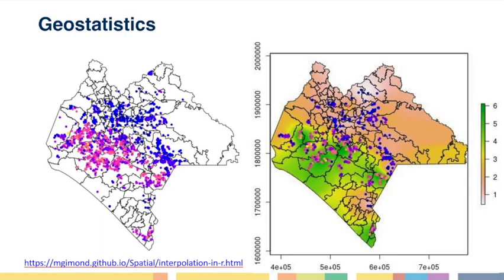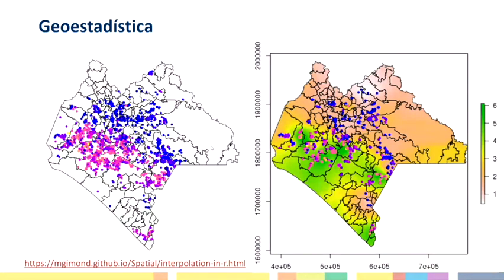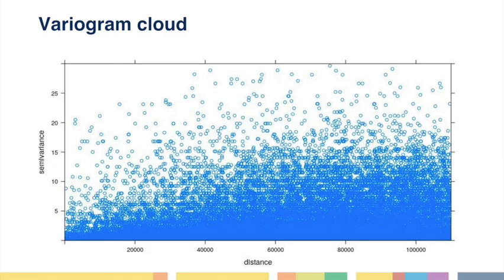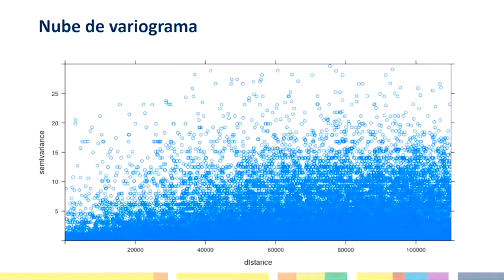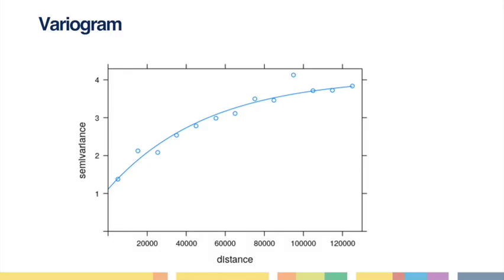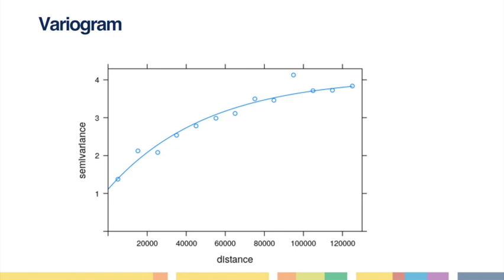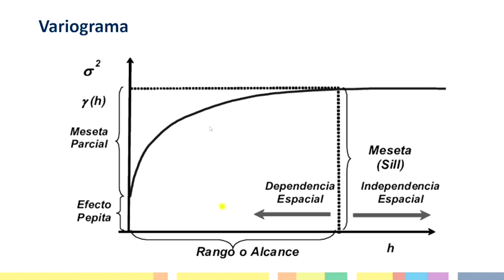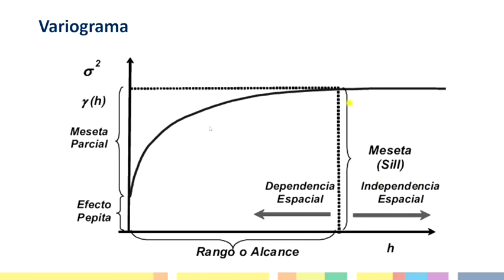4. Theory #1.4: Geostatistics Block 4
Block 4 video 4: Theory #1.4: Geostatistics